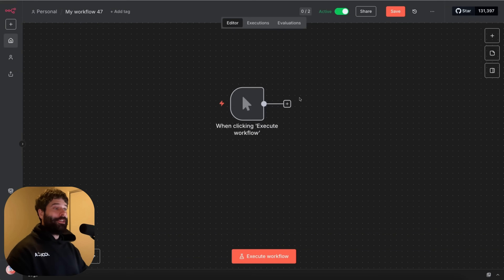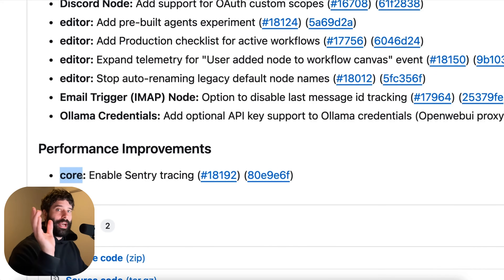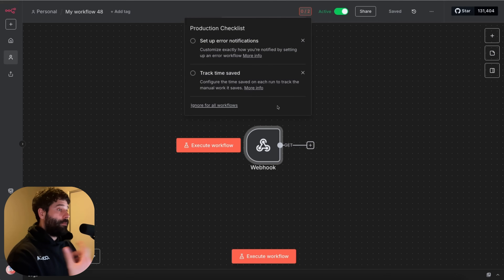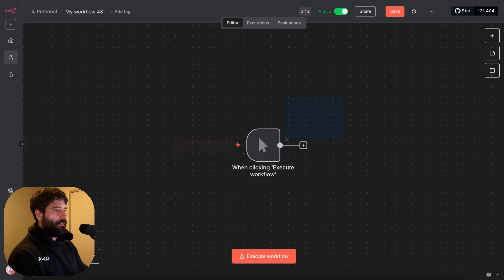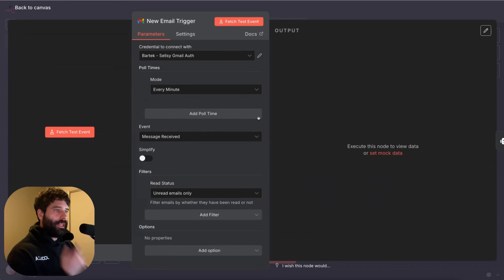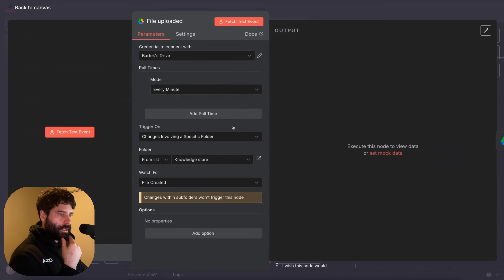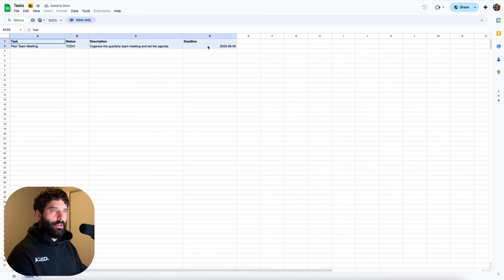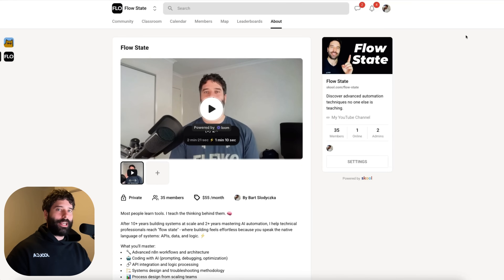n8n Update: 5 Prebuilt AI Agents You Can Use Right Now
In this video, I cover n8n’s latest updates: 5 new prebuilt AI agents, a production checklist for active workflows, and backend performance improvements with Sentry tracing. I’ll walk you through how these features work, what they mean for everyday users, and where n8n is heading next.